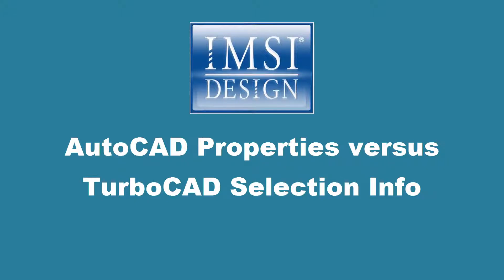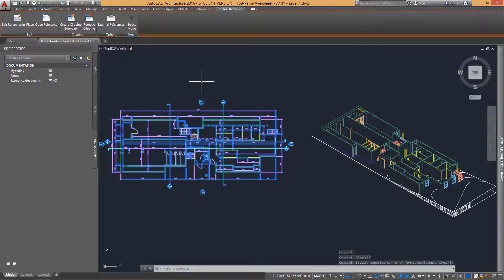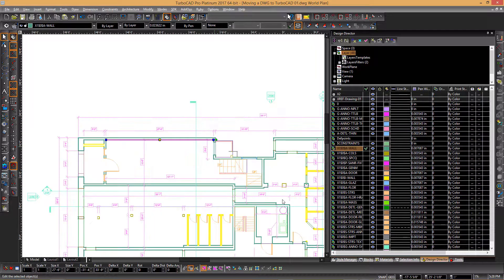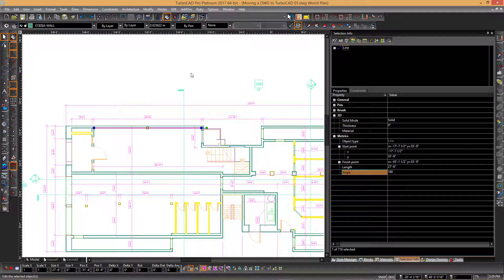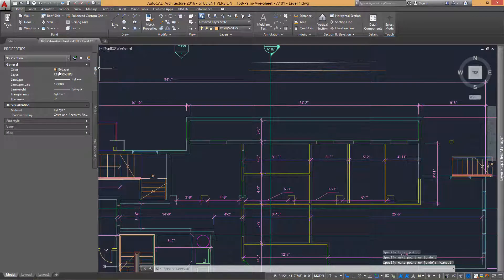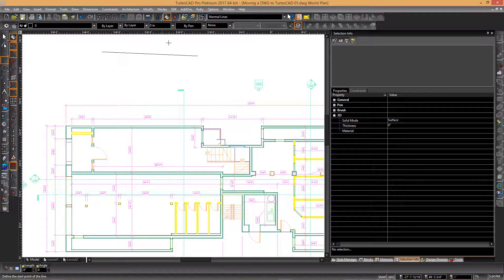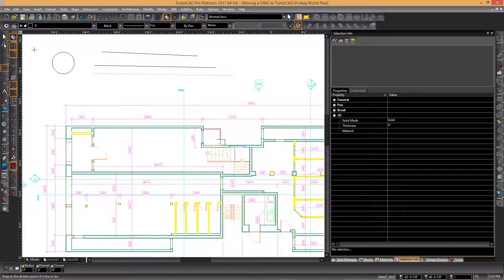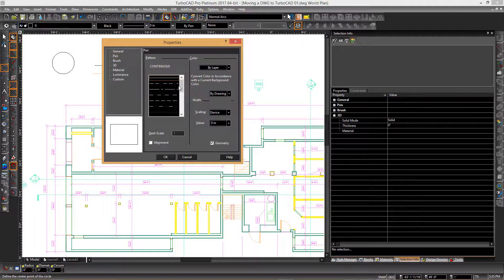AutoCAD-TurboCAD Properties vs. Selection Info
This movie describes similarities between TurboCAD Selection Info palettes and that the AutoCAD Properties palette. It also discusses setting default properties for tool presets